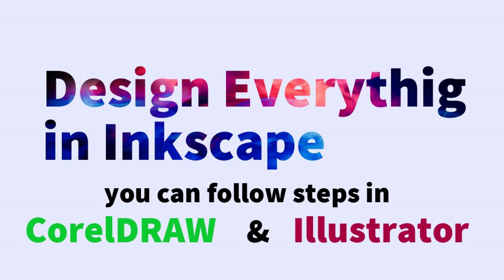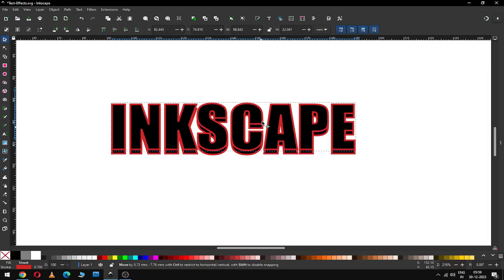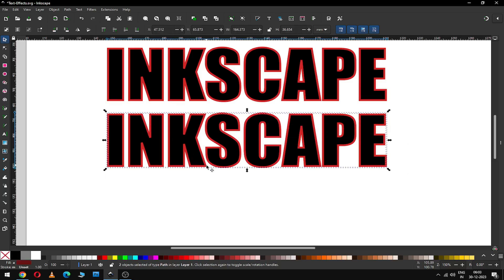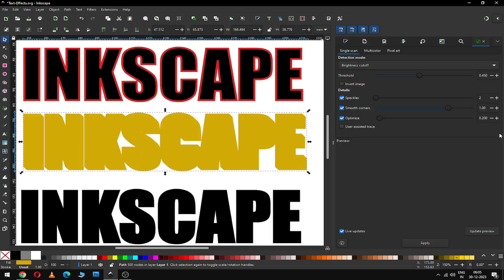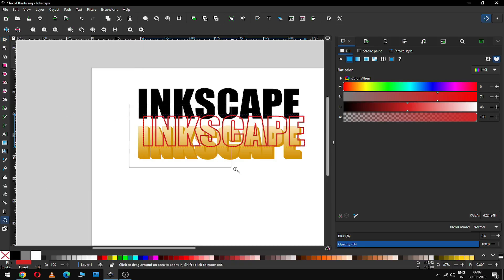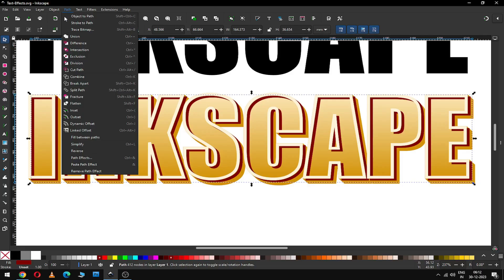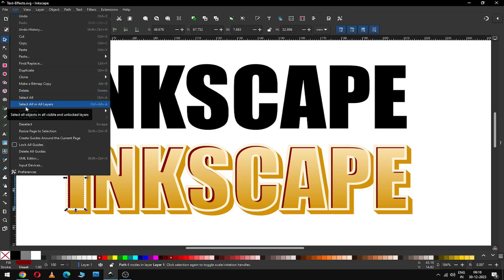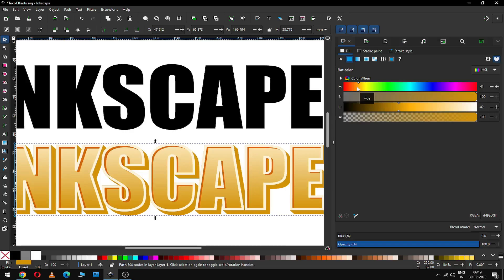Text Effect Tutorial for Inkscape Lover